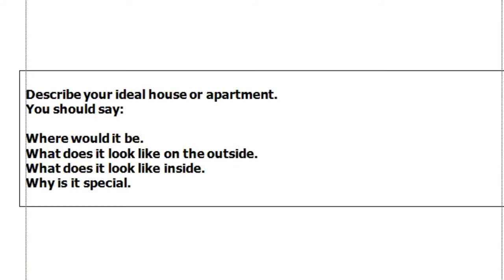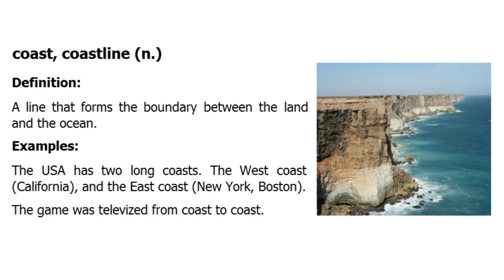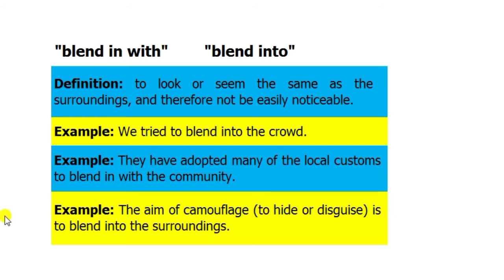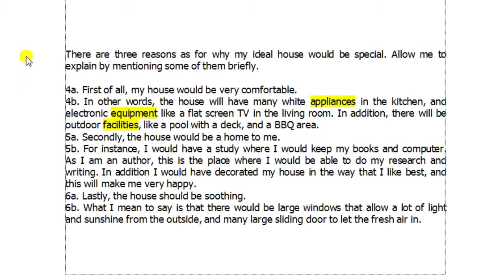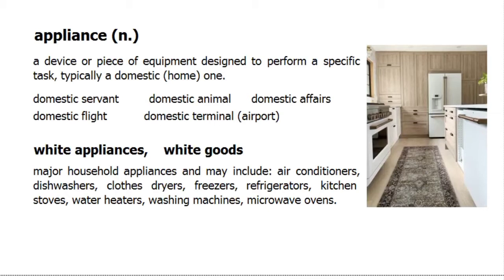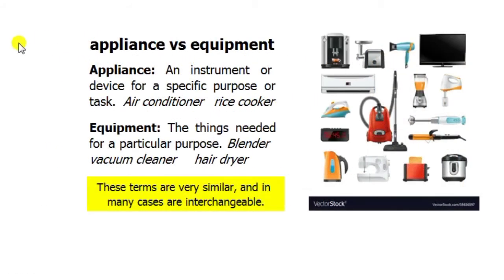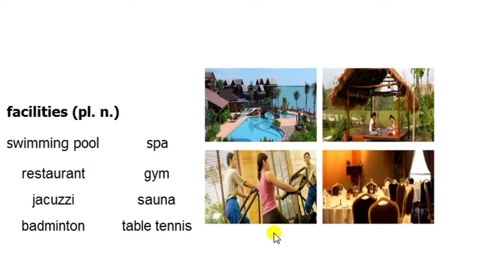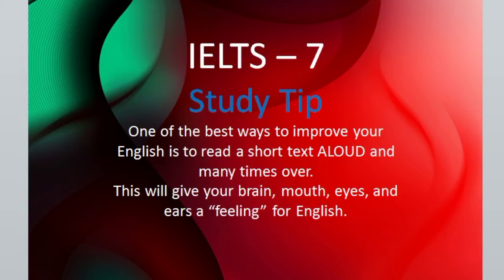IELTS - 7 Speaking (An ideal house)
Another topic in Speaking Part 2. Also included some interesting and useful vocabulary.